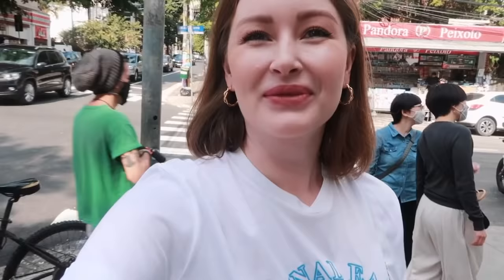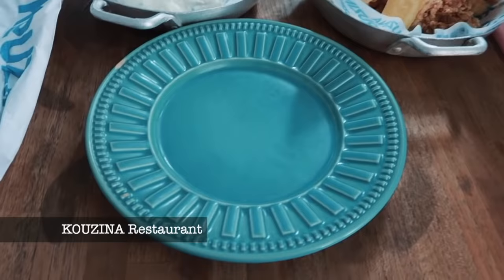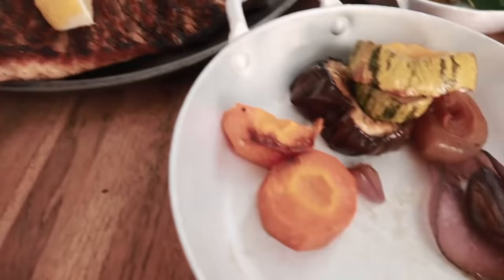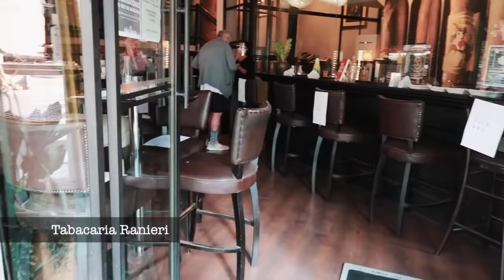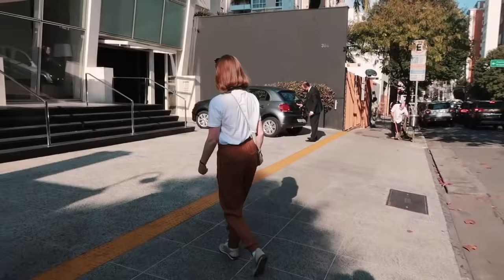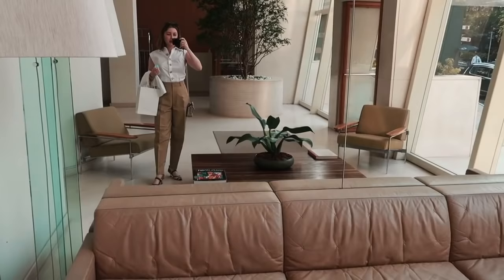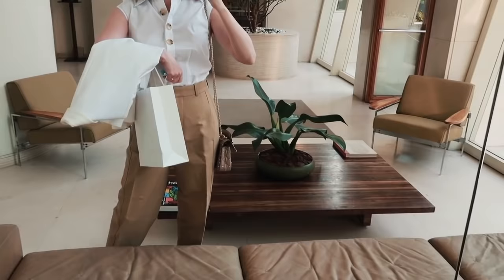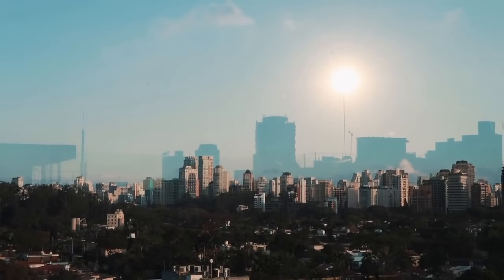São Paulo Vlog - Travel During Pandemic. Is it safe to travel nowadays? | Anastasiia Amorim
IN THIS VIDEO:
In this video I am showing you some of my fav places in São Paulo, since I'm traveling here on a regular basis during the last year. Also, I am sharing with you my fav places to eat and visit in time of Coronavirus, for all of you who are planning your travel. Enjoy!

ADVICE:
This is the travel agency that helps us to organize the trips @55travel (Instagram). You can always consult them if you want to get better offers or/and prices.